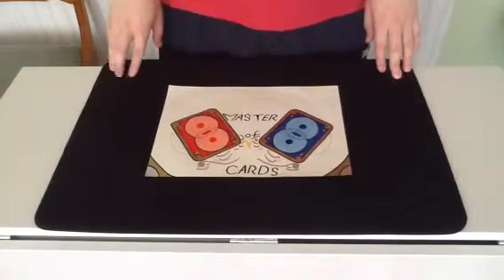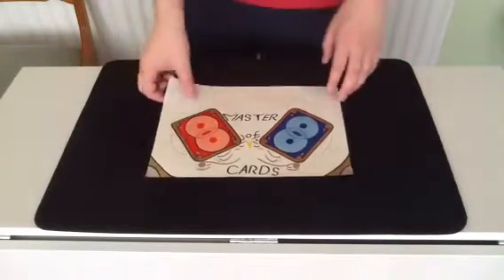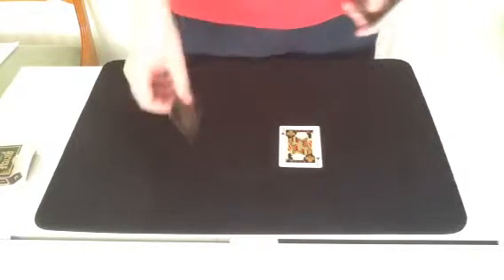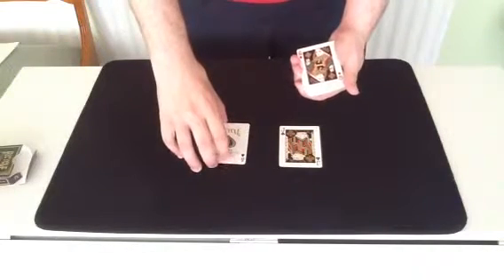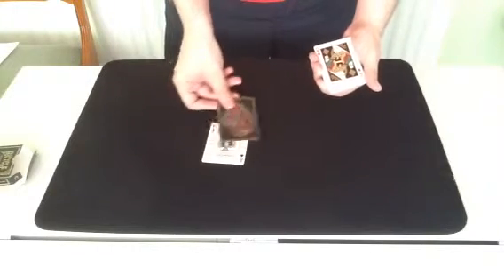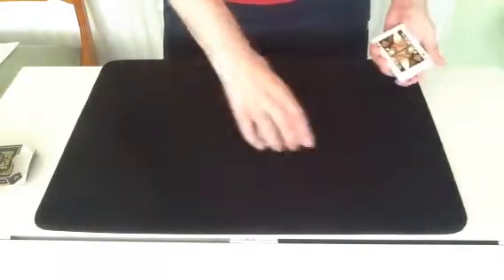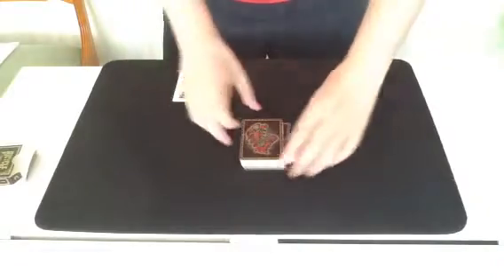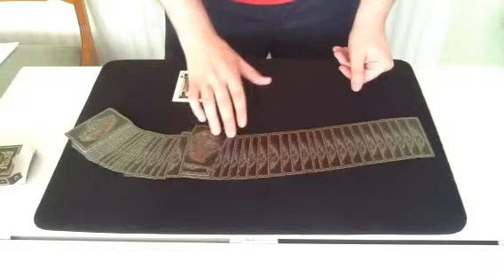Card trick. - Huntsman's revenge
Experimental card trick
Inspired by Snow White and the huntsman 2012 movie